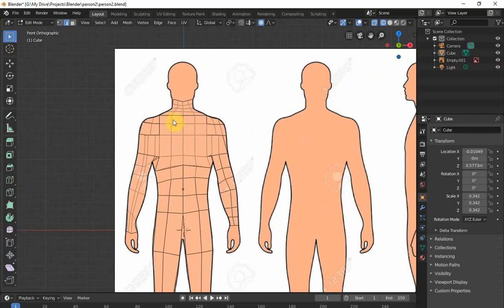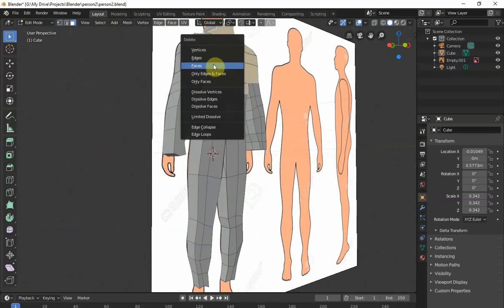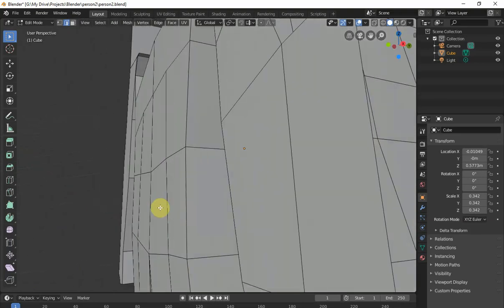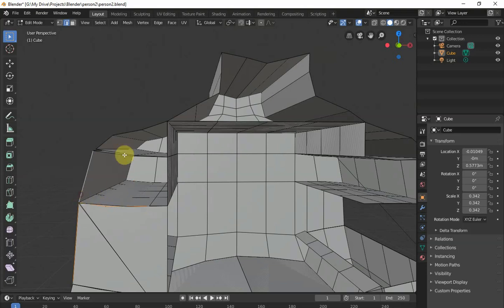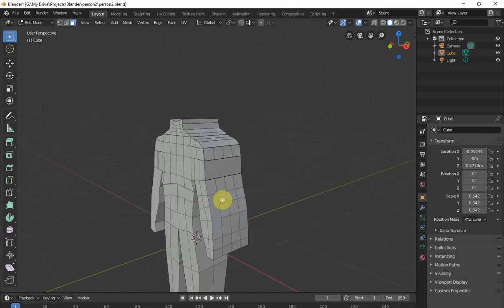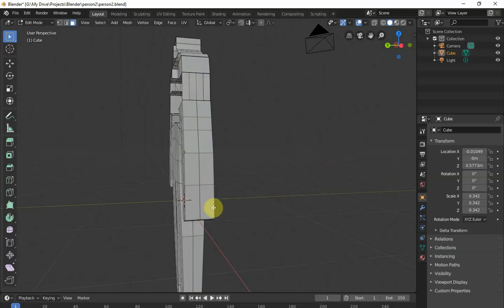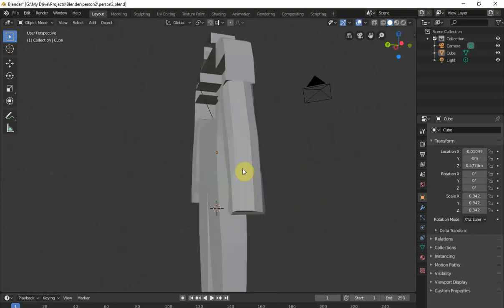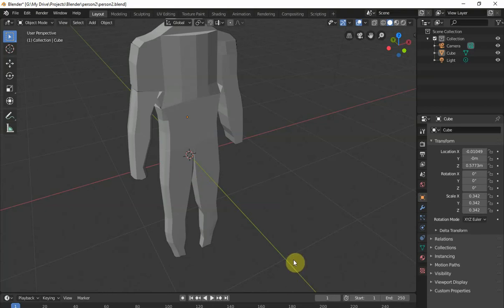Blender Character Design Video 2